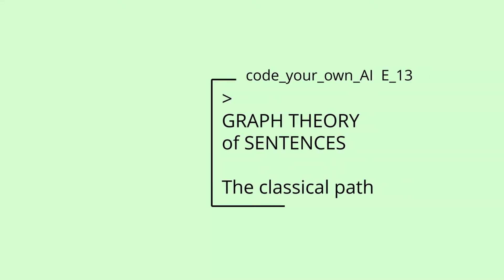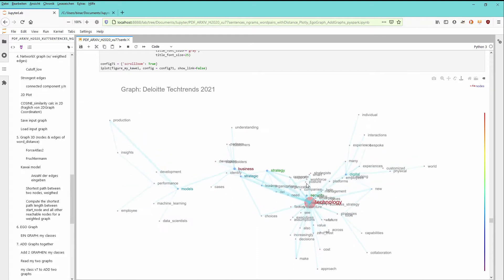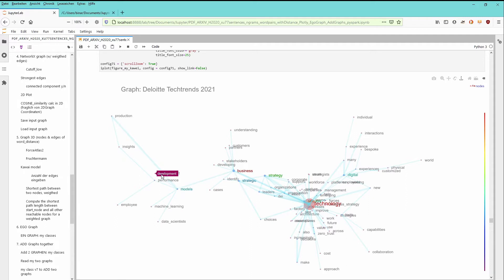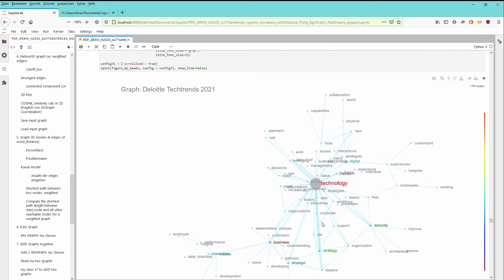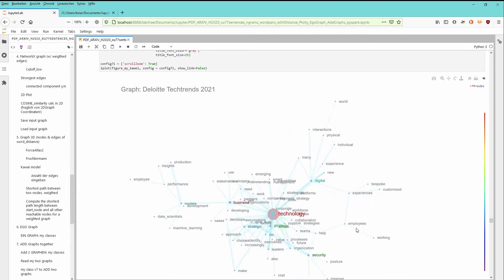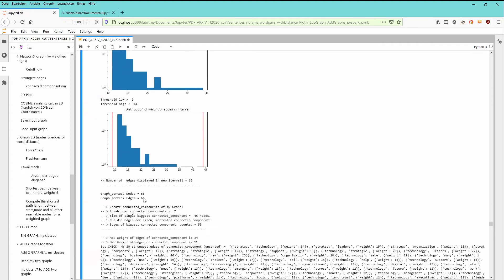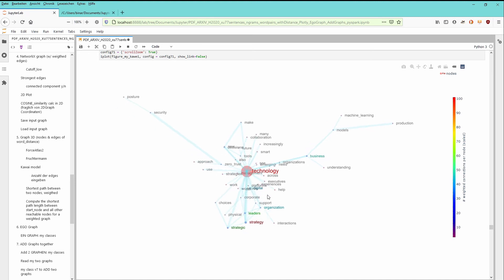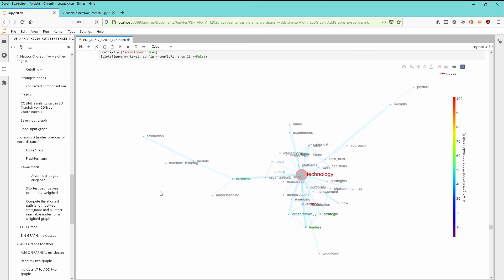Graph Theory 3D visualize content of a document in 3D Python example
Classical GRAPH theory applied to visualize content of a document with 1700 sentences.  3D Graph visualization with networkX and plotly.
A python example in JupyterLab on Win10.